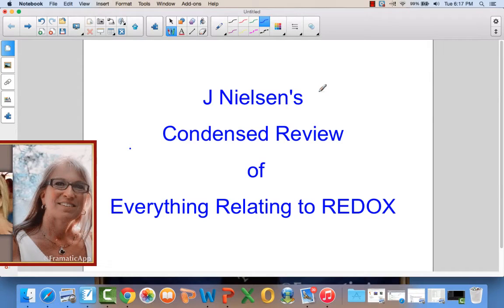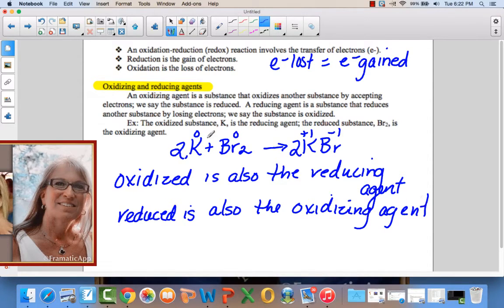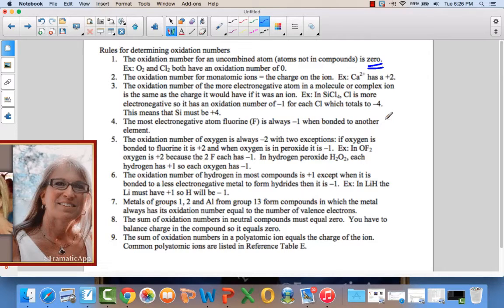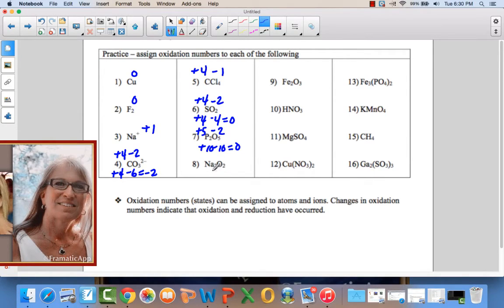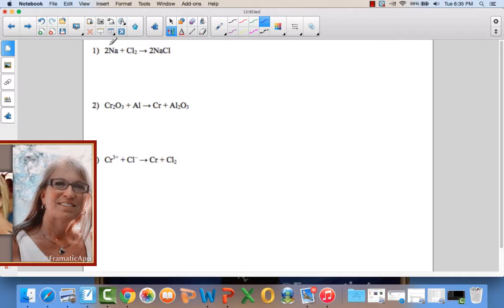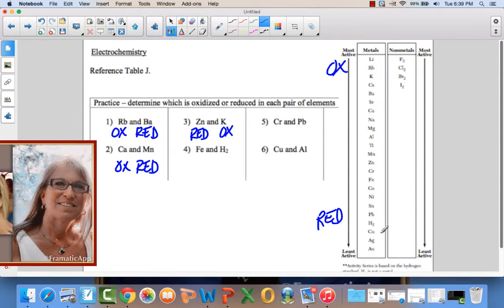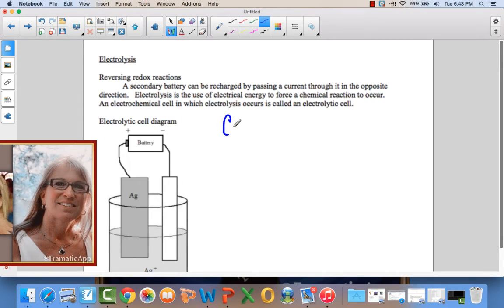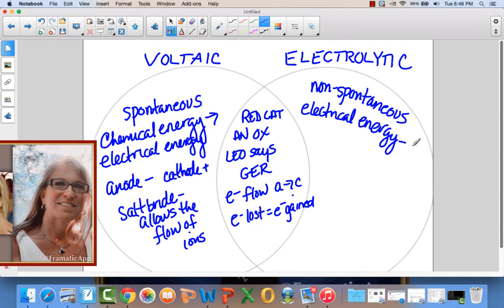Crash REDOX Review